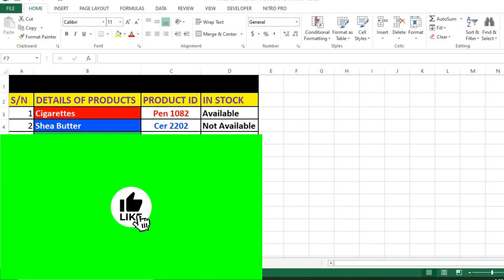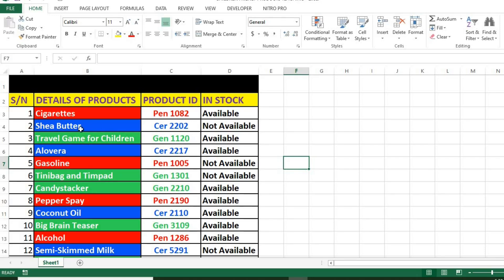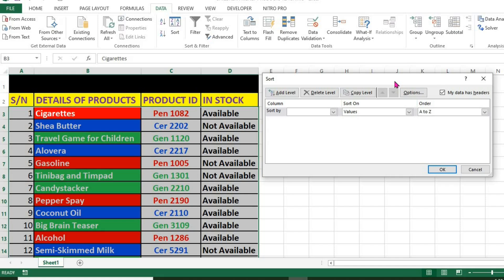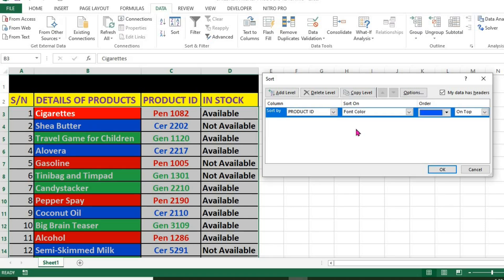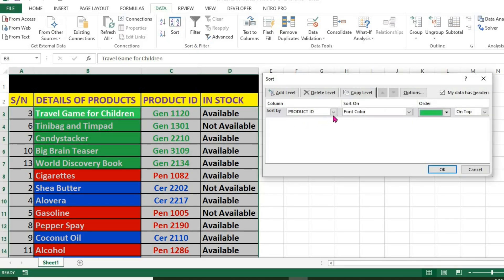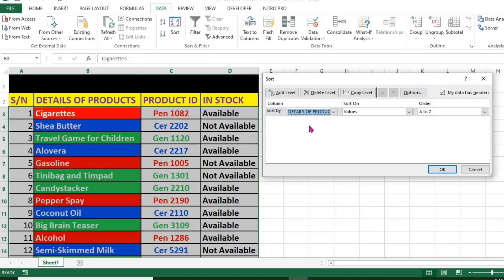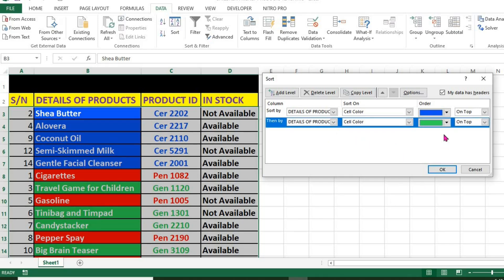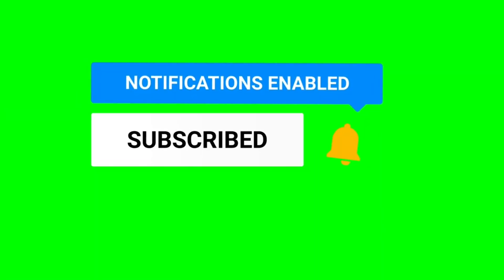How To Sort Excel Data By Font and Cell Color Codes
How to sort by font and cell color in excel
How do I sort data by font color in excel
How to filter and sort by cell color, font color and icon in excel
Why can’t I sort by cell color in excel
What are 3 ways you can sort data in excel
How to sort by color in excel
How to sort by cell color in excel
Excel sort data by color, font color and format style
Excel- sort by color and sort using font color